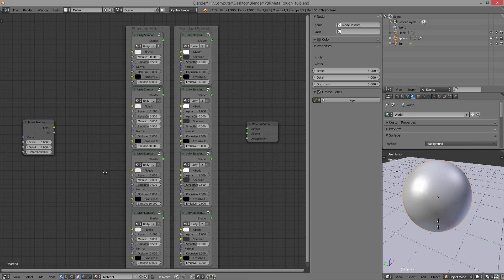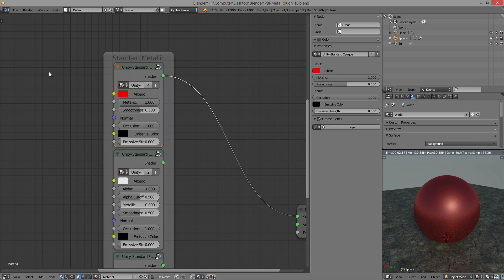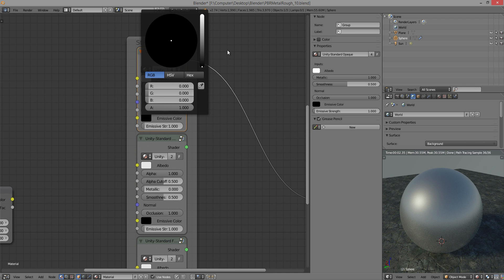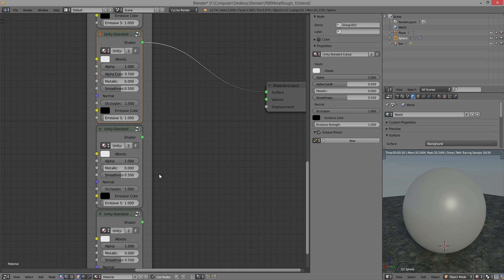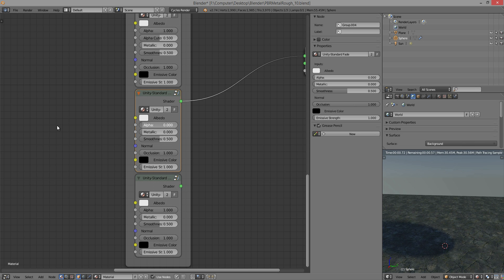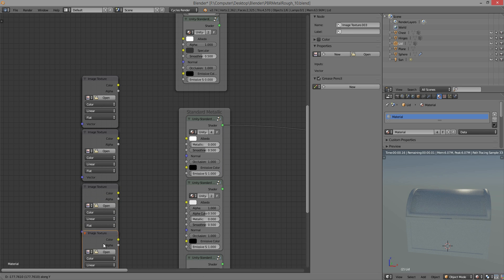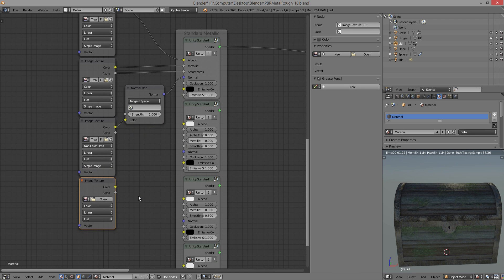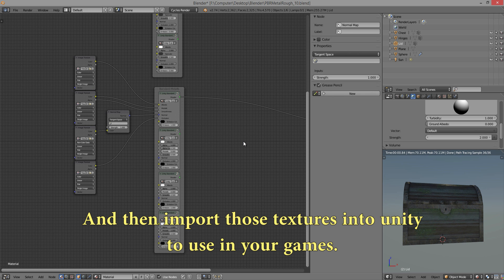Unity Materials in Blender Cycles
Showcasing the Unity 5 standard shaders working within blender for use by artists wanting to take advantage of blender cycles procedural texturing and material creation.